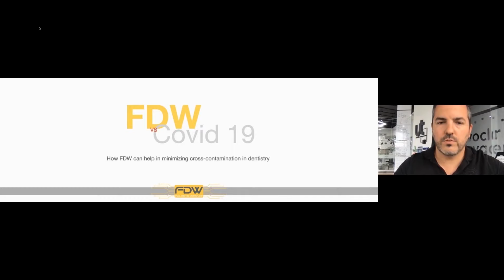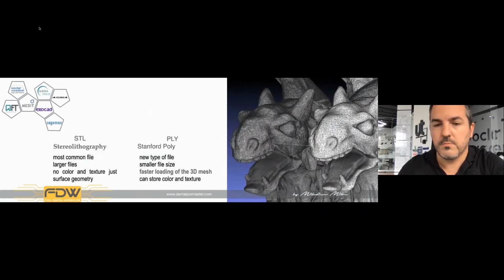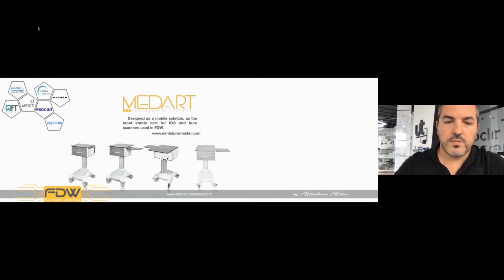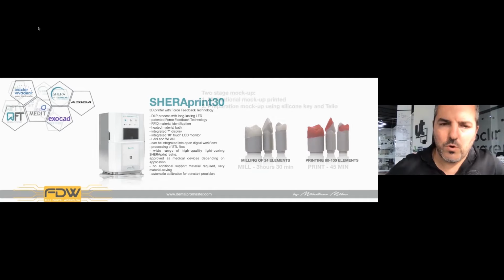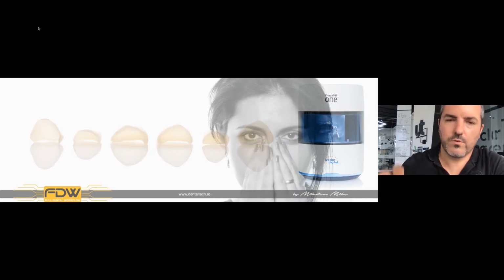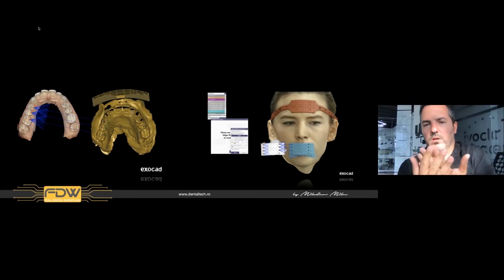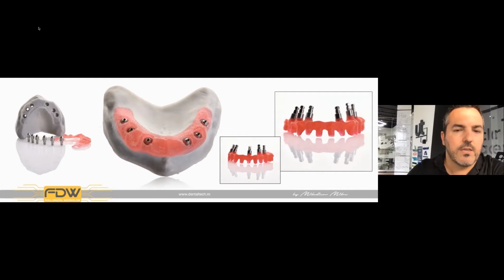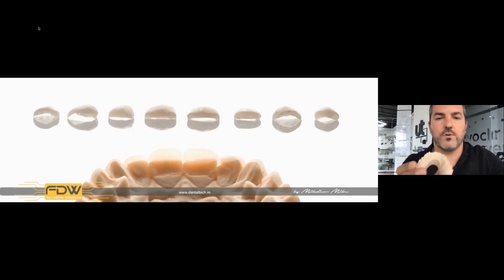AskUsAnything - Full Digital Workflow with Milos Miladinov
In our AskUsAnything webinar with Milos Miladinov, the CEO at Ugly Tooth Training Center shared about the full digital workflow.